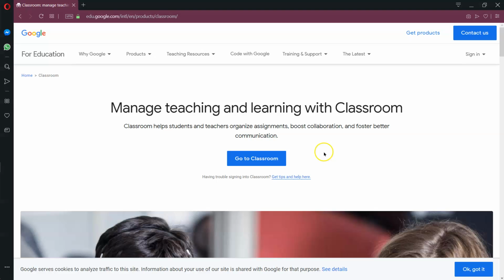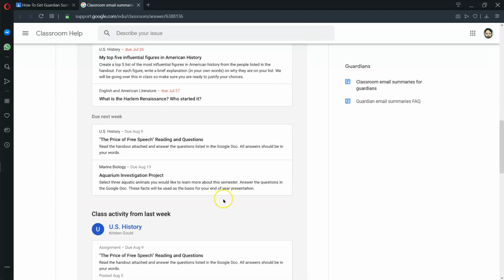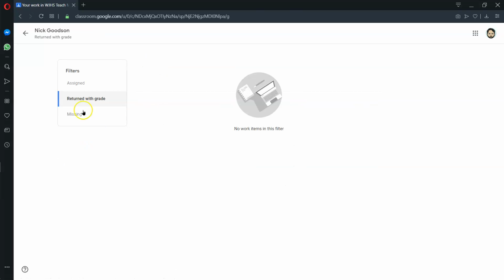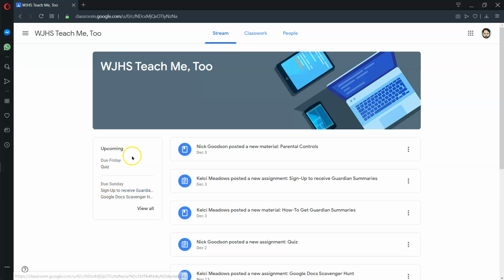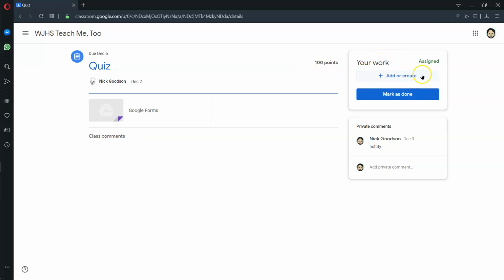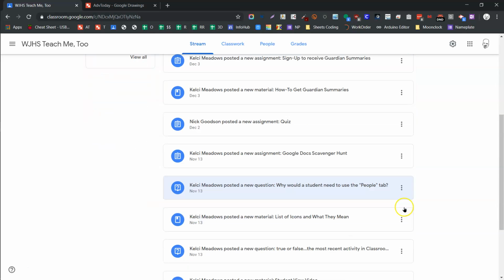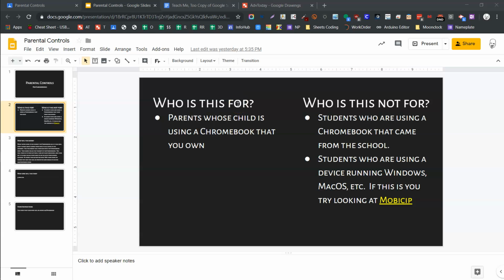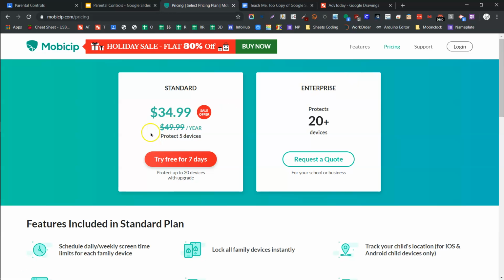WJHS Teach Me, Too - Intro to Google Classroom